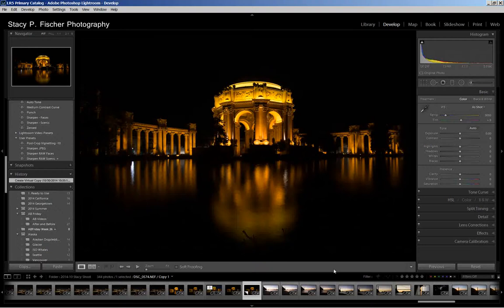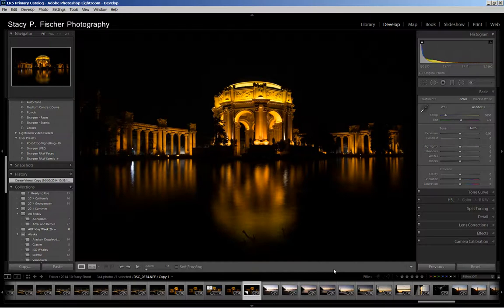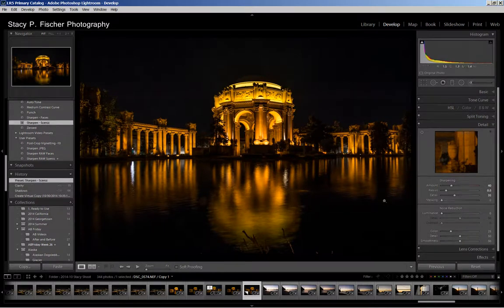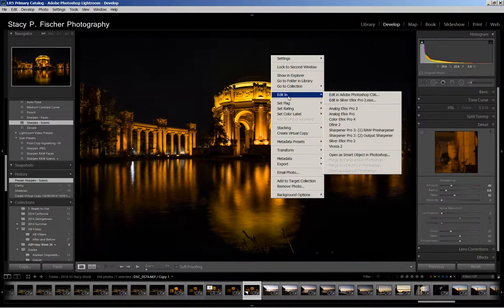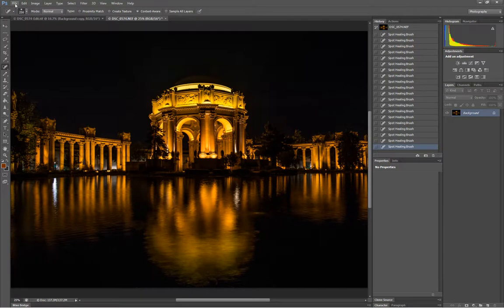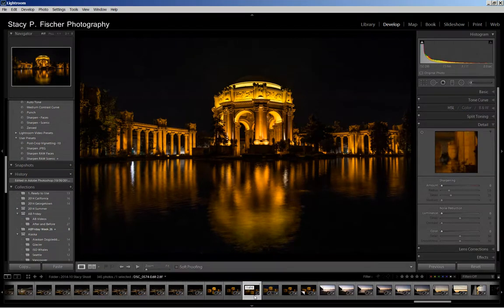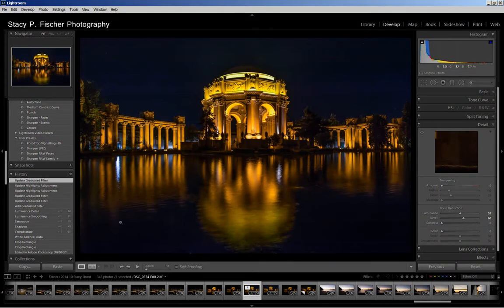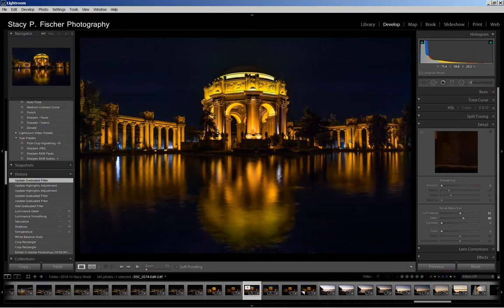Photoshop 6/Lightroom 5: Spot Healing Brush and Basic Lightroom Edits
Using the spot healing brush in Photoshop 6, followed by basic post-processing steps in Lightroom 5, including use of the graduated filter. Posted on visualventuring.com, After-Before Friday Week #24